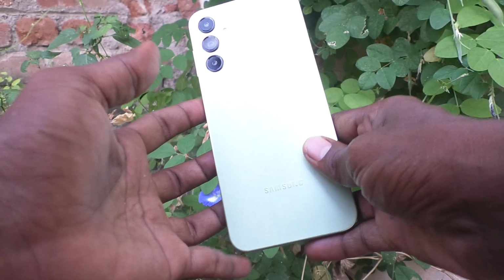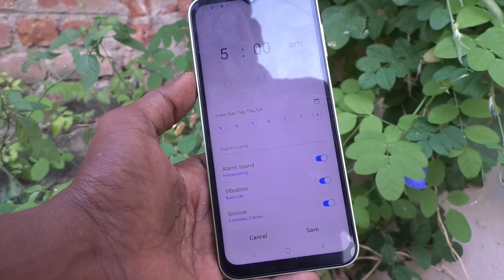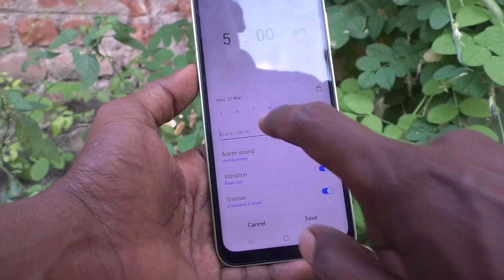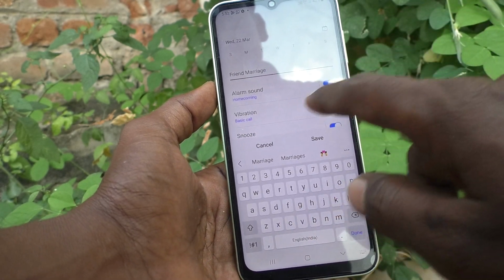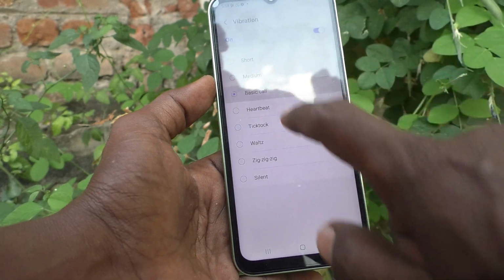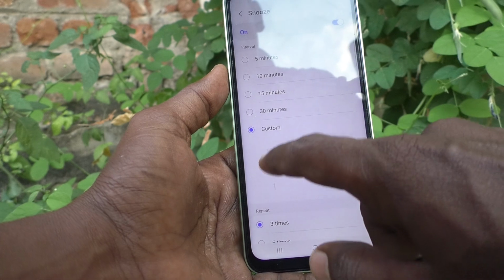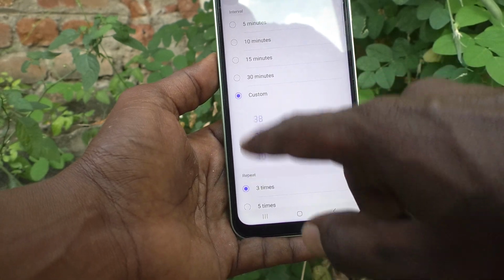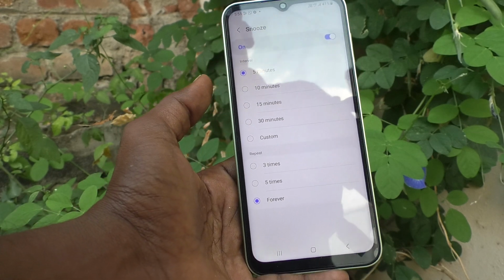How to set alarm in Samsung Galaxy A14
Samsung Galaxy A14 alarm settings: Learn here how to set alarm in Samsung Galaxy A14 smartphone.